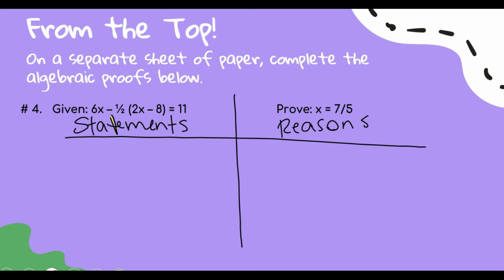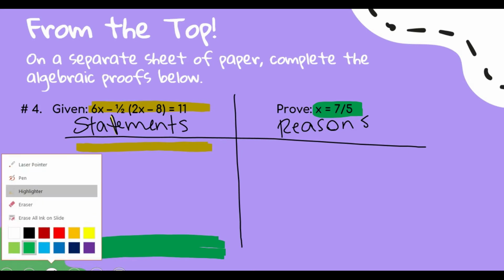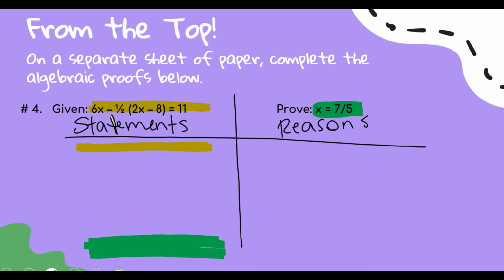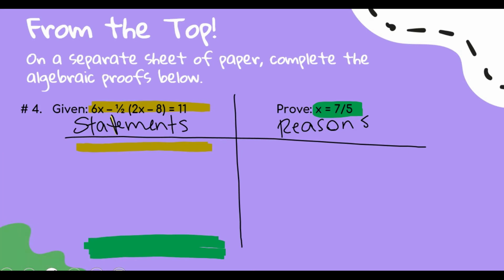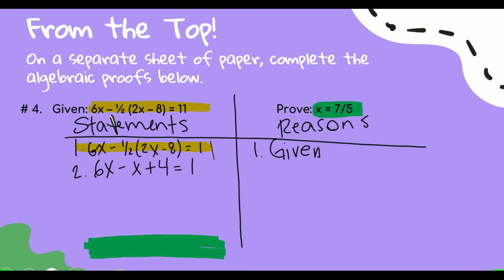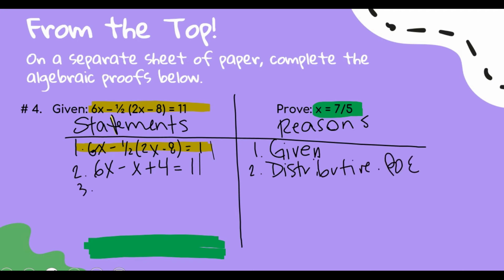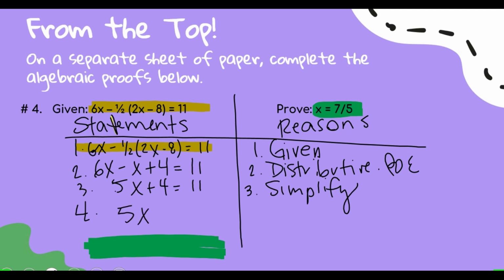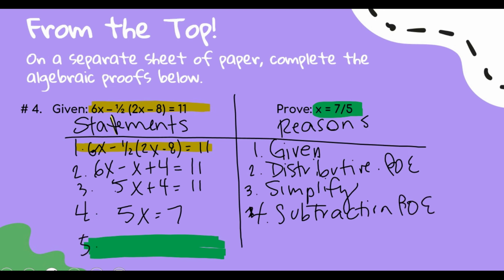Algebraic Proofs Part 4